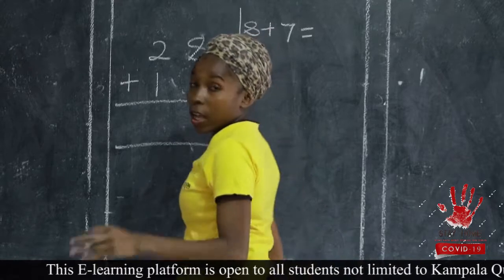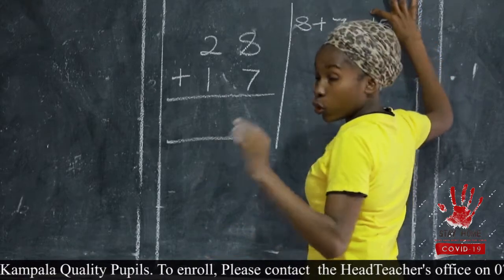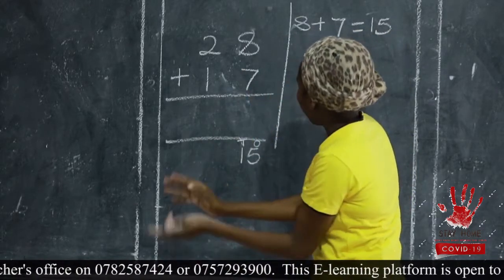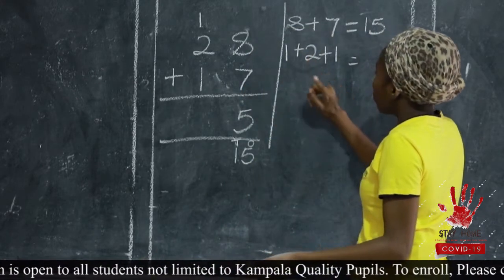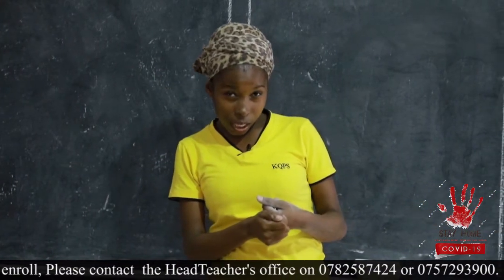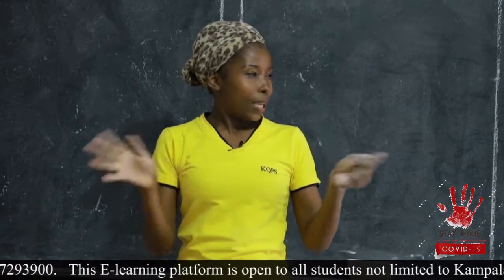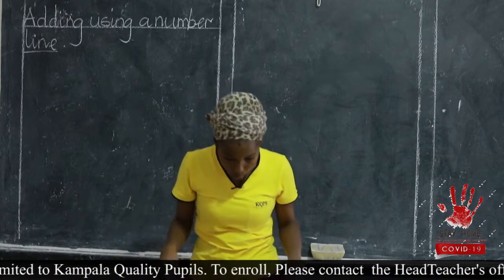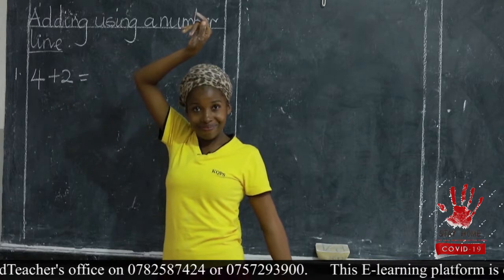P 2 Maths lesson